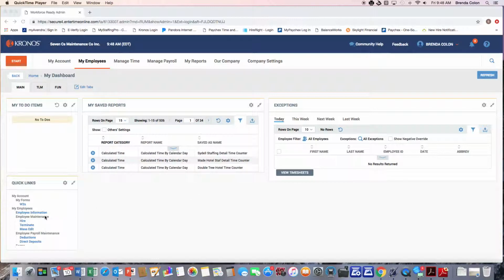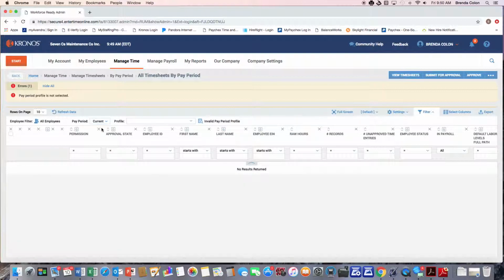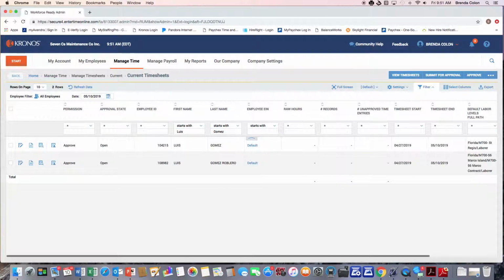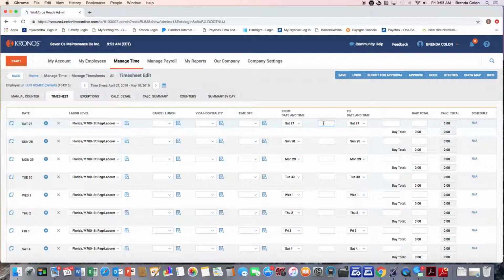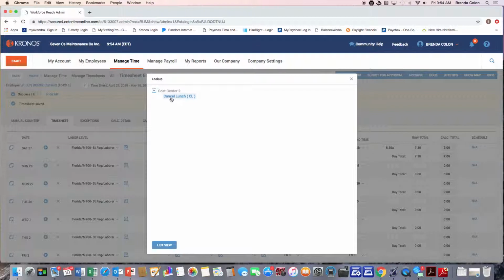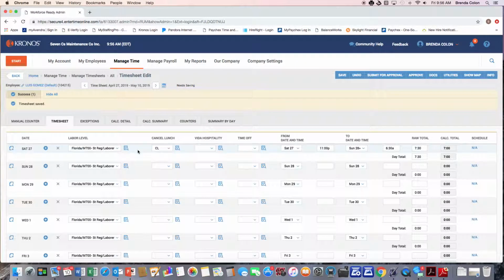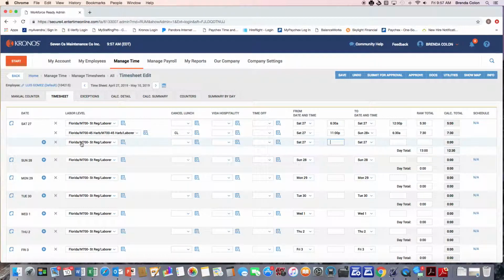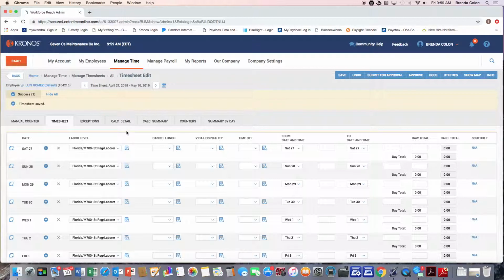Add Time and Update Time Sheets Training